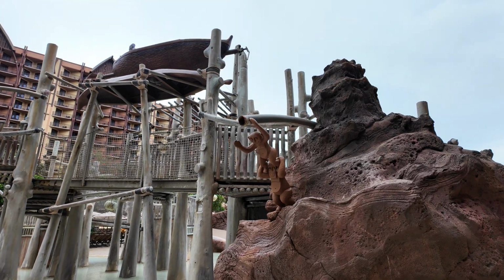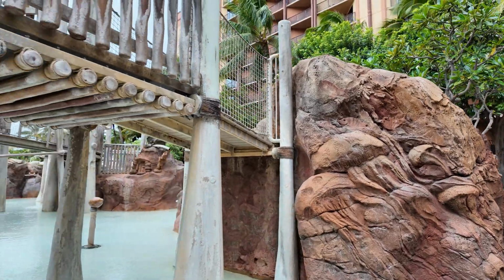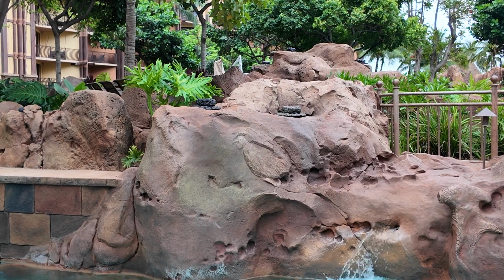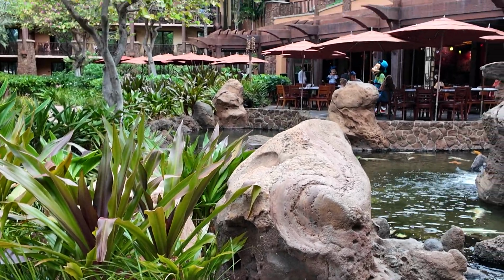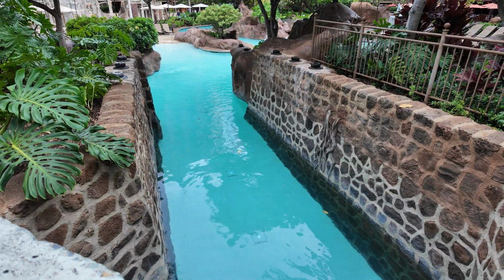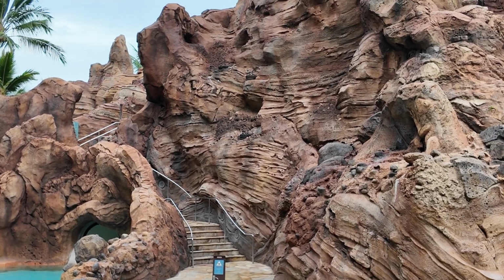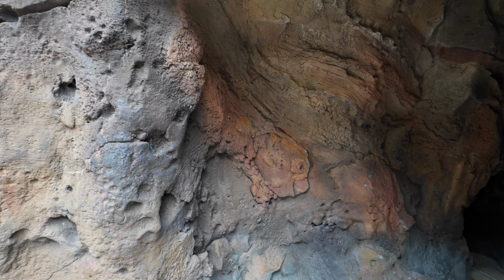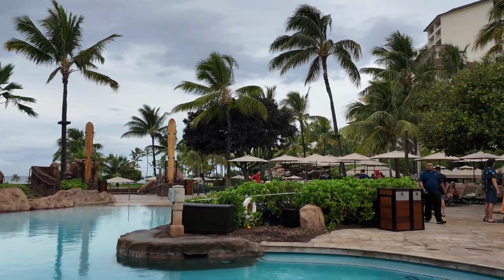HOW MANY ROCK CARVINGS CAN WE FIND at AULANI? Hidden Details, Hawaiian Legends & Disney Magic 🌺🪨✨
DISCOVERING EVERY ROCK CARVING at AULANI | Hidden Details, Hawaiian Legends & Disney Magic 🌺🪨✨

Aloha, explorers! 🌴 In today’s video, we’re going on a hidden details hunt across Aulani, A Disney Resort & Spa, to uncover one of the most beautifully subtle — and often overlooked — parts of the resort’s design: the rock carvings. These incredible pieces of storytelling are tucked into lava rock walls, walkways, and water features all around the property, and each one is steeped in Hawaiian culture, mythology, and meaning.

Created by local artists and cultural advisors, the carvings reflect the deep connection to the land (ʻāina), the ocean (kai), and the stories (mo‘olelo) that have shaped Hawai‘i for generations. And of course, leave it to Disney to hide a few magical surprises in the mix too!

🪨 In this video, we’ll show you:

Every major rock carving we could find — from Menehune figures to sea creatures, petroglyph-style symbols, and ancestral guardians

Where to look — tips on finding the easy-to-miss carvings along paths, near pools, and even around the Menehune Bridge

Fun facts shared by Aulani’s cultural advisors and cast members

Hidden Mickeys? We’ll tell you if we found any Disney secrets in the stone… 👀🐭

Whether you’re heading to Aulani soon or just love the thought and artistry that goes into Disney’s immersive environments, this deep dive will give you a whole new appreciation for the layers of meaning built into this resort. Every stone tells a story — if you know where to look.

Which one was your favorite, or is there one we missed?

Adventure Isle is its own kind of Youtube page. We’re here to share our love of visiting theme parks, and share all the ways we incorporate theming into our everyday life and home. We also want to encourage everyone to add a little fun and their favorite theming into to their own world!

*Weekly theme park visits to a variety of theme parks, including: Disneyland, California Adventure, Universal Studios, Legoland, SeaWorld, Knott’s Berry Farm and more!
*Monthly travel all over the United States and beyond
*Monthly design and build projects